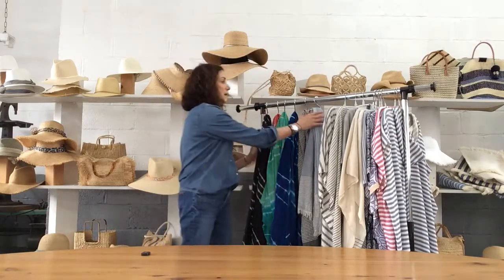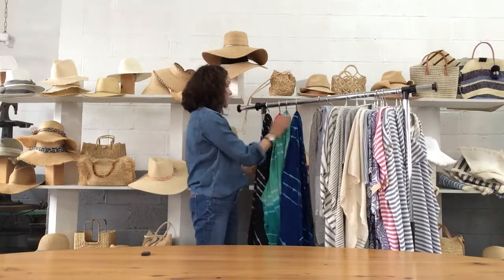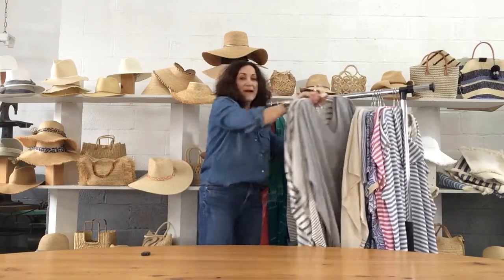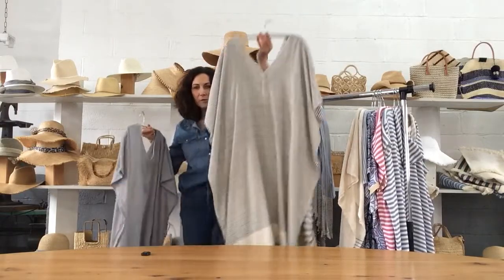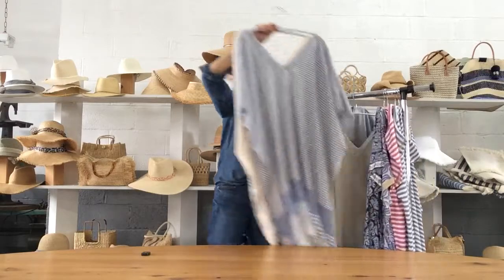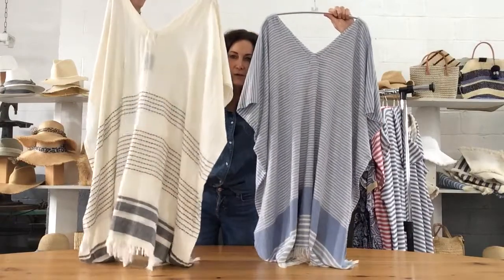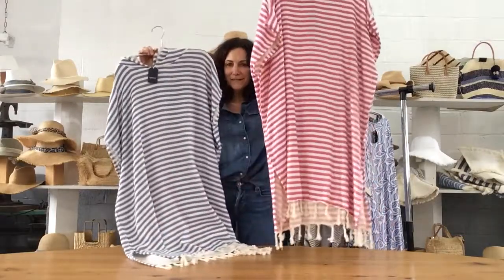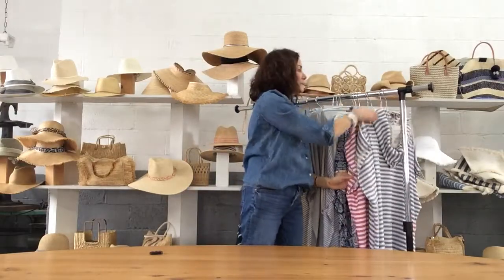2021 Beach Coverups